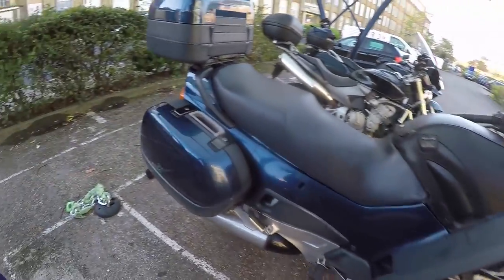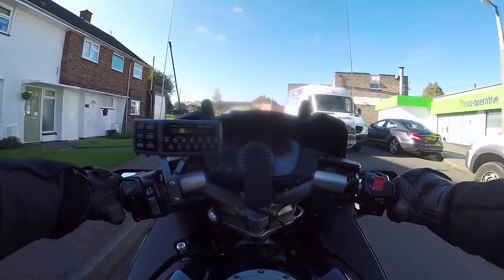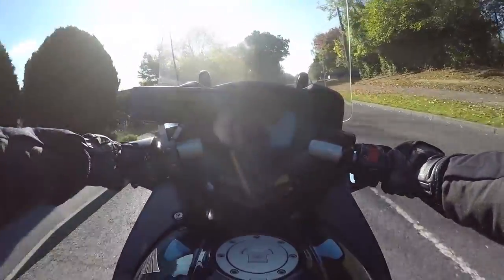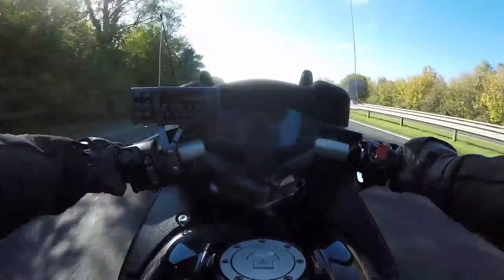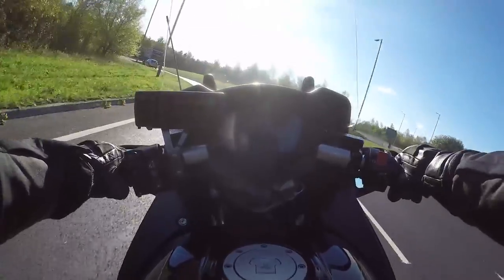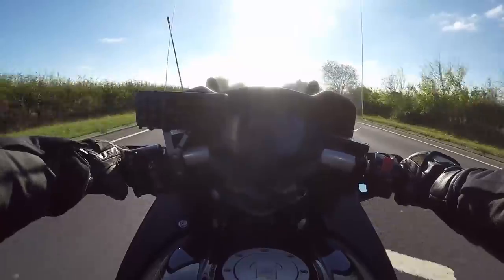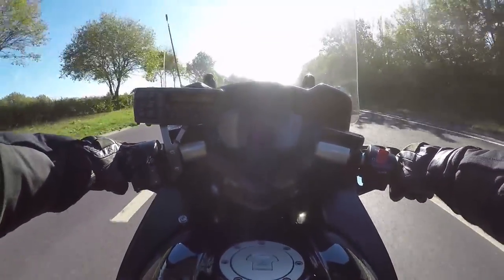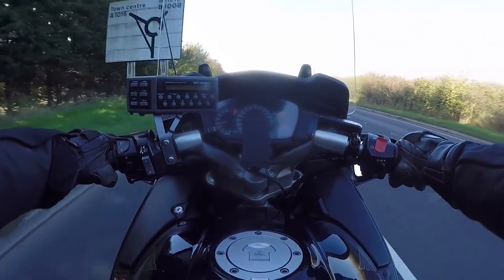HONDA PAN EUROPEAN ST1300 VLOG RIDE REVIEW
RIDE & LOOK AT THE ST100 & ST1300 PAN EUROPEAN
NICE HEAVY BIKE THAT RIDES VERY WELL